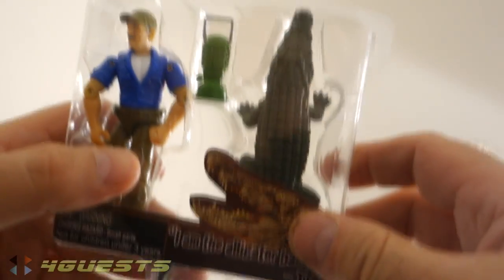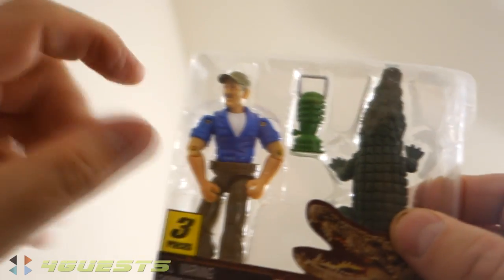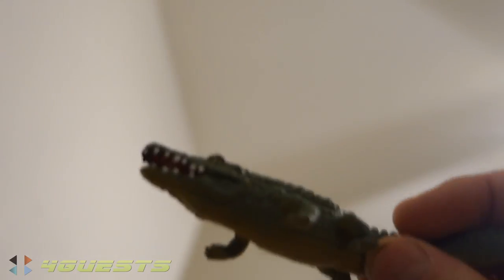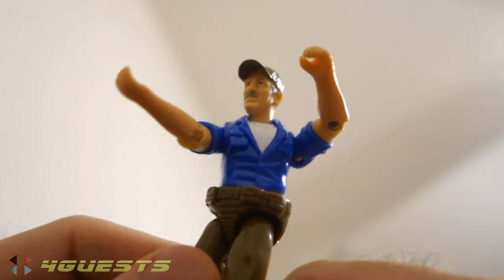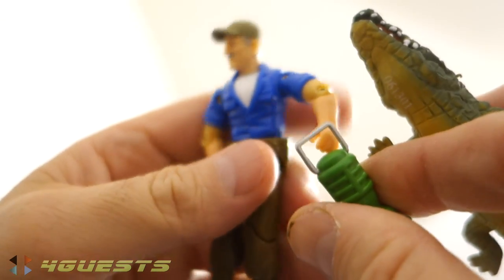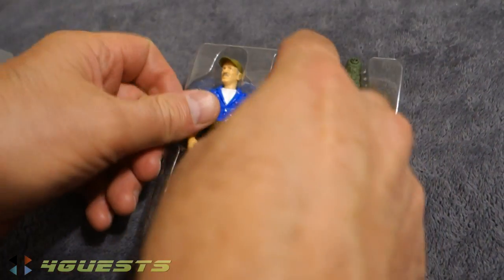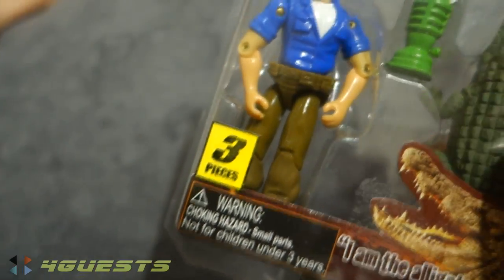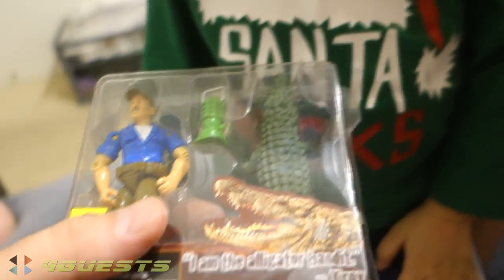SWAMP PEOPLE ACTION FIGURE TOYS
Swamp People Action Figures, Troy Landry, Lantern, and Alligator, from the reality TV show Swamp People.

Peace,